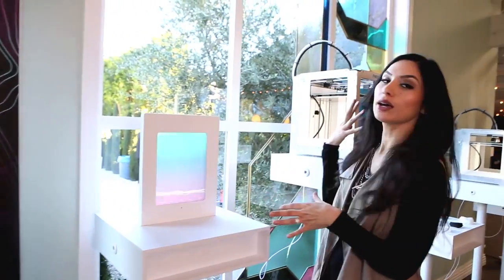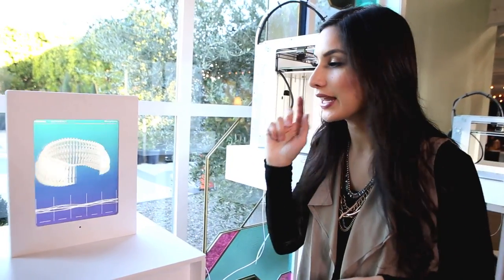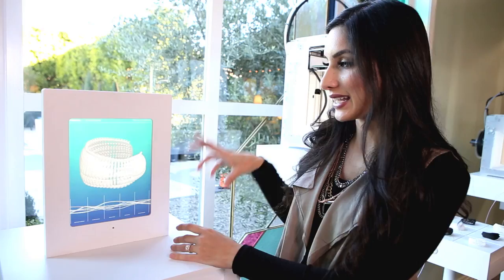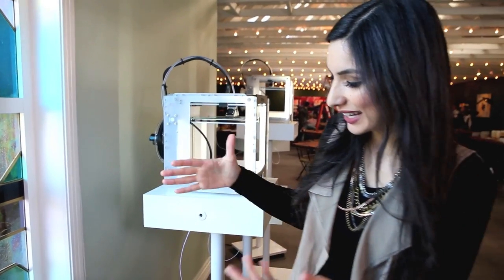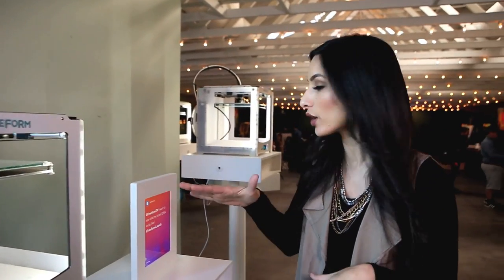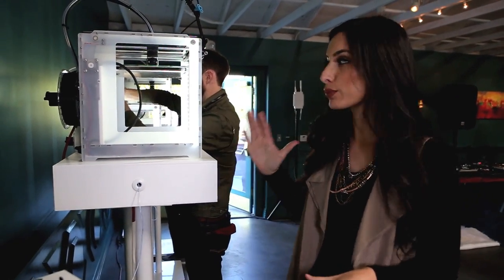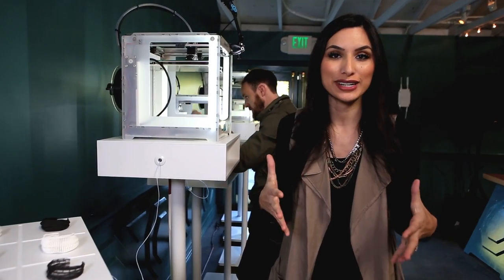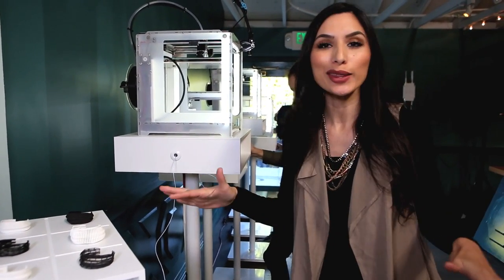FreeformLaunch Personalized Wearable Art! | Freeform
Tweet @FreeformTV using FreeformLaunch to see your custom wearable art inspired by your social profile!